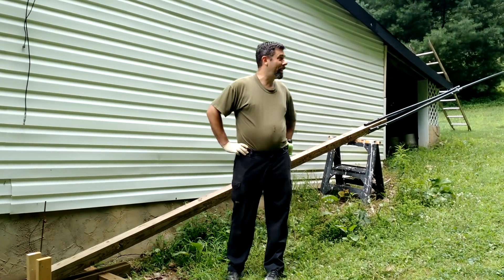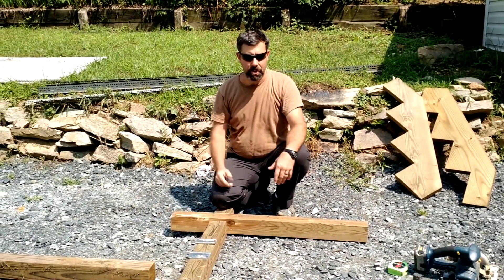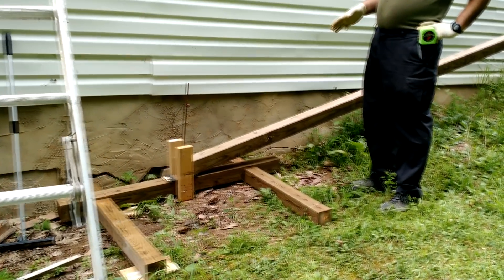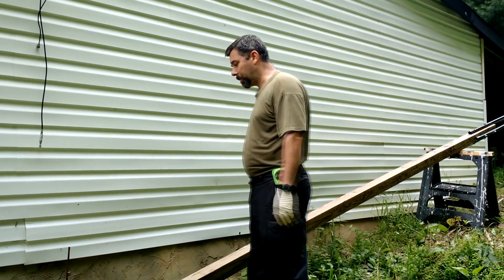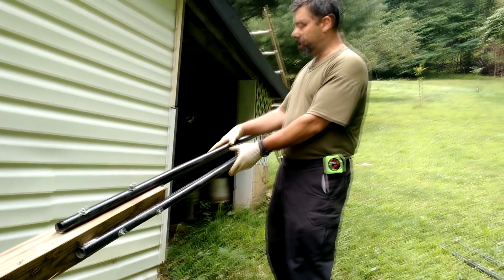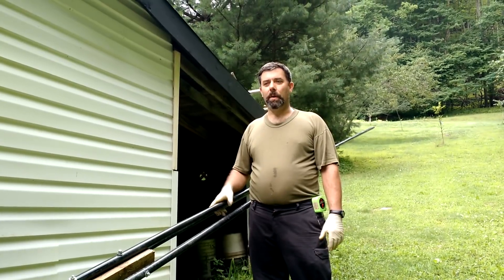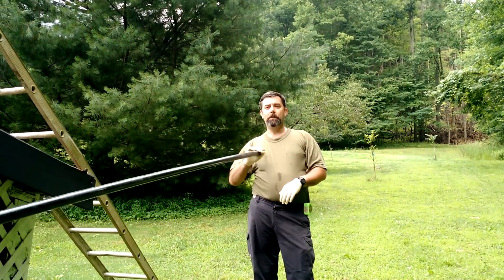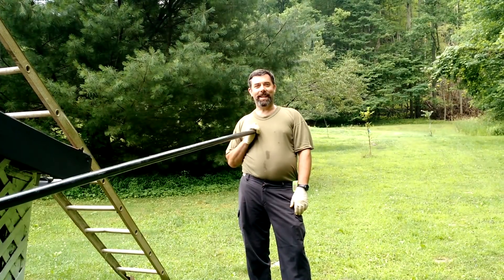Antenna Tower Build Part 1: I'm tired, but its built!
This is part one of what appears to be a 3 part series. Part one show here gives an idea of how the beast was put together. Part two shows some brief moments of how I put it up and then shows the "finished" project, but sadly it has to come down for a 3RD TIME!

    Its heavy, and requires two people at all times so this sucks, but It's built to last and seems to be holding up fine.

   The reason it has to come down AGAIN, it that  the I MAX 2000 I bought is defective. I has a intermittent short that doesn't show up when its tested sideways as the tower is leaned over for work, but when it's put back up it shorts internally and gives a SWR of 9!

  Its been a real week up ups and downs...Literally and figuratively!  The good news is that the Antron A99 is still up along side of the new defective antenna so tonight show is still on.

  I'll see you all tonight!